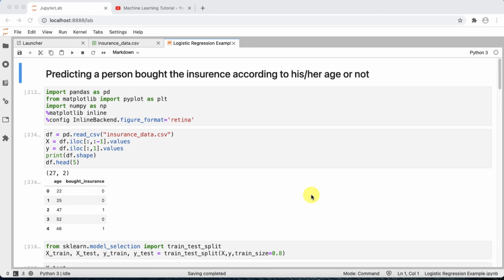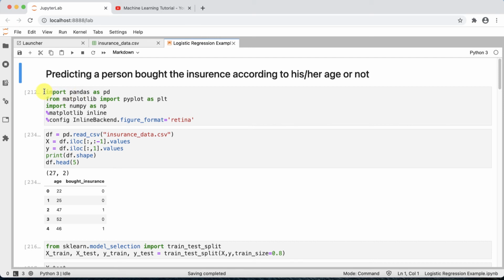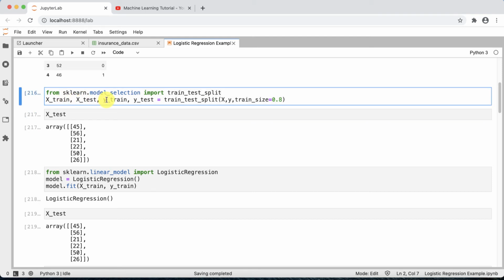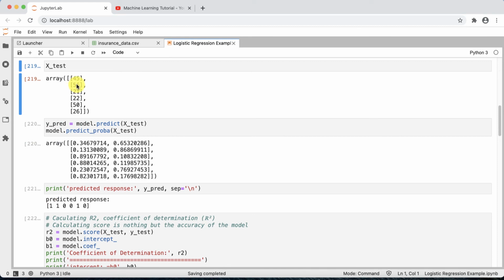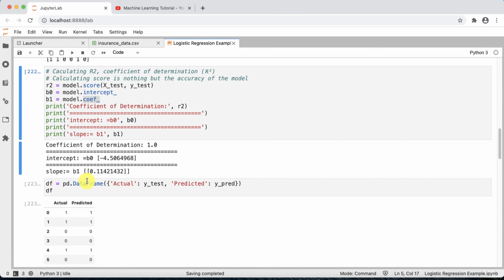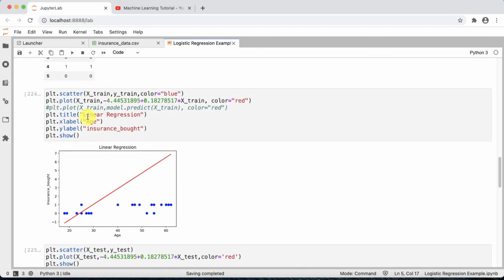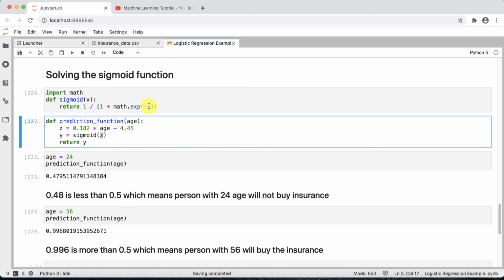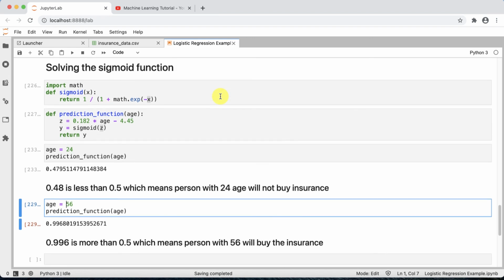Machine Learning Tutorial (Session 10) - Logistic Regression- Practical Example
Introduction to machine learning & Data Science tutorial series. This video describes what is machine learning, Data Science, deep learning, AI, machine learning application in real life. This Machine Learning tutorial video will explain what is Machine Learning and how Machine Learning works. By the end of this tutorial, you will be able to understand the different types of  Machine Learning algorithms and some of the breakthroughs in the Machine Learning industry. You will also learn what Machine Learning has to offer in terms of career opportunities. This tutorial video is ideal for beginners who want to learn Machine Learning basics.

machine learning
Artificial Intelligence
Machine Learning
Deep Learning
Data Science